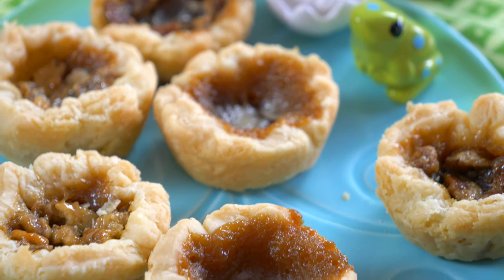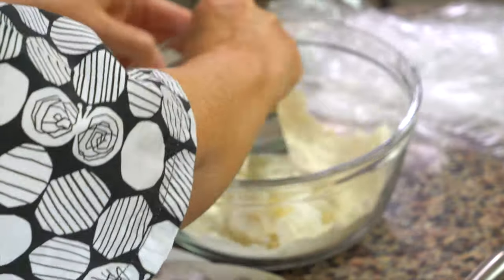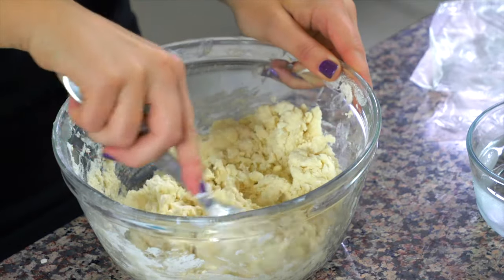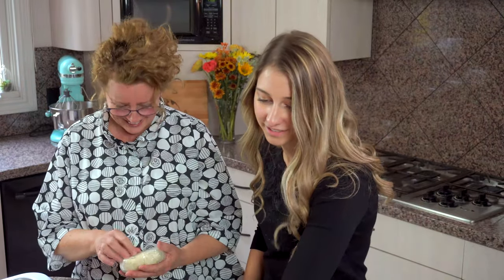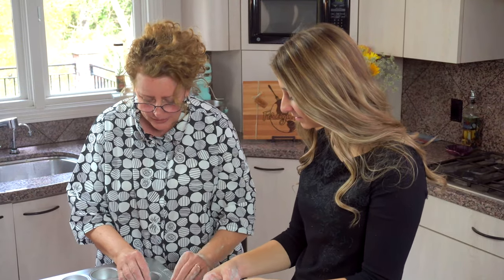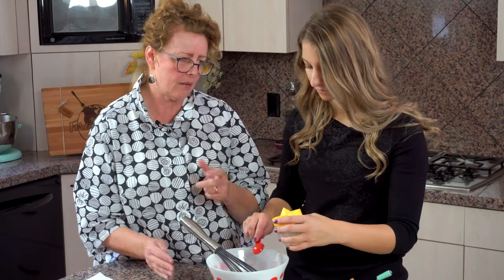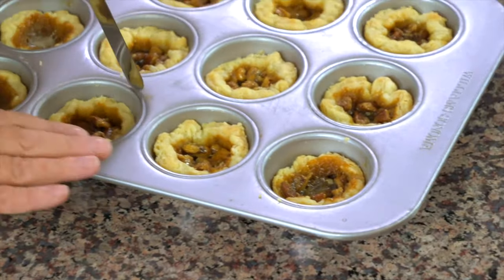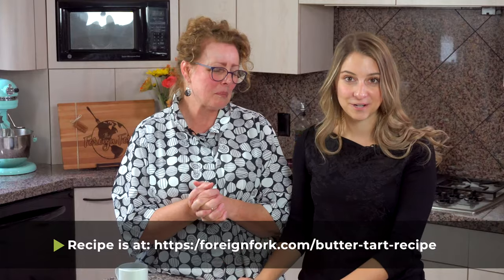Butter Tart Recipe from a True Canadian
Butter Tarts are a quintessential Canadian dessert that vaguely resemble the interior of pecan pie. They are made individually, and can be enjoyed plain or with walnuts, raisins, or chocolate chips.

Thank you to my Aunt Lori for coming to my kitchen to teach me how to make her favorite butter tart recipe!

0:00 - Introduction
1:58 - Making the Butter Tart Pastry
5:40 - Rolling Out the Pastry Dough
8:15 - How to Place the Tart Shell in the Pan
8:52 - Making the Butter Tart Filling
10:07 - Filling the Butter Tarts
11:04 - Tips for Perfect Butter Tarts
11:28 - Baking
11:37 - Canada Fun Fact
11:45 - Removing the Tarts from the Pan
12:10 - Taste Test
13:16 - Storing Leftovers